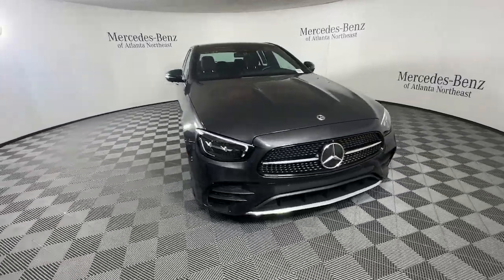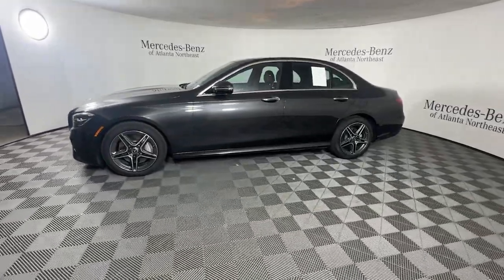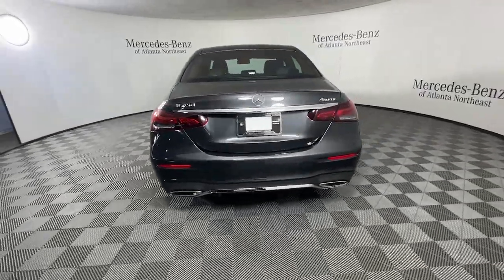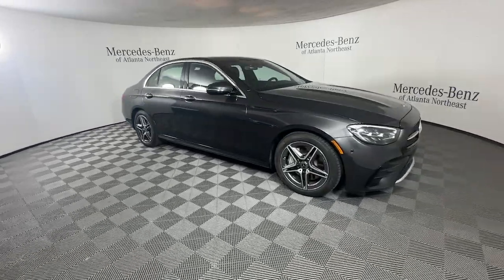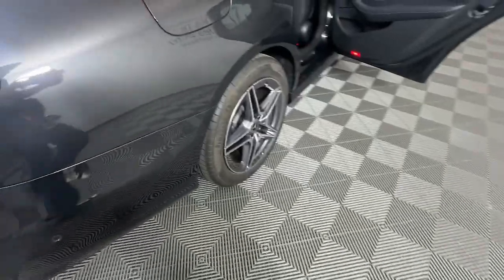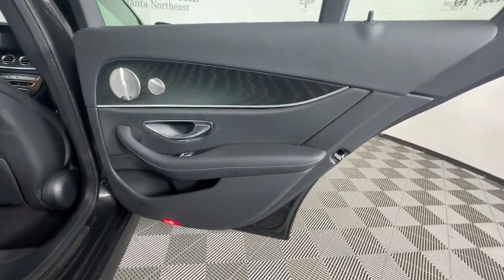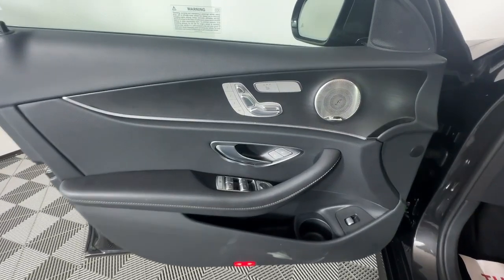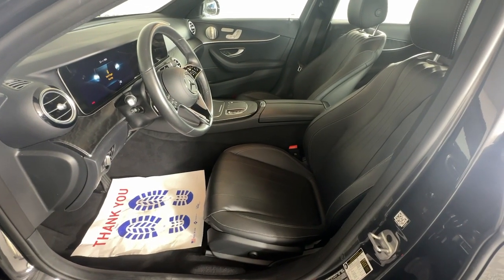2023 Mercedes-Benz E-Class E 350 Duluth, Lawrenceville, Cumming, Johns Creek, Atlanta GA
Pre-Owned 2023 Mercedes-Benz E-Class E 350 available at Mercedes-Benz of Atlanta Northeast located in 1705 Boggs Rd, Duluth, GA, 30096.
Stock#: C3368X - VIN#: W1KZF8EB0PB187923

Please mention the stock# C3368X when you contact the dealership for this vehicle.

You will love the features of this   2023  Mercedes-Benz E-Class.  Take a closer look at this elegant E Class. All-weather capability, premium interior appointments, advanced safety and connectivity tech, and timeless design appeal make this your go-to choice for practical, family-friendly luxury. The following are some of this vehicles highlighted options: Apple Carplay®/Android Auto®, Wireless Charging Station, Panoramic Roof, Navigation System, Keyless Entry, Moonroof, Fog Lamps, Heated Mirrors, Woodgrain Interior Trim, Back-Up Camera. Relax and enjoy  the confidence that comes with practical luxury in this E Class. Treat yourself to a test drive today. Our staff will toss you the keys and give you an outstanding customer experience.